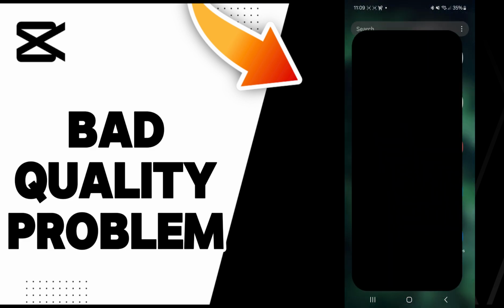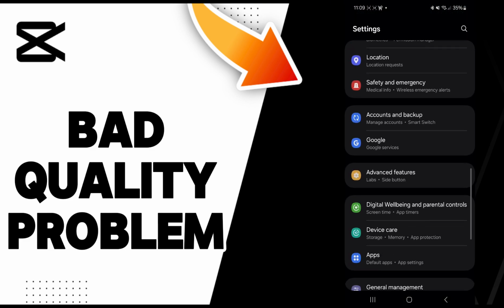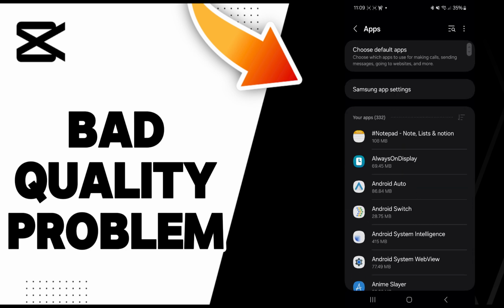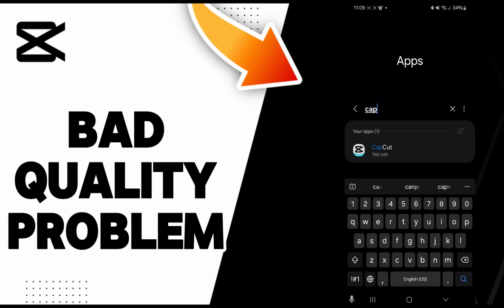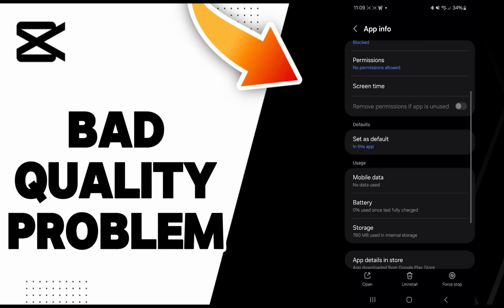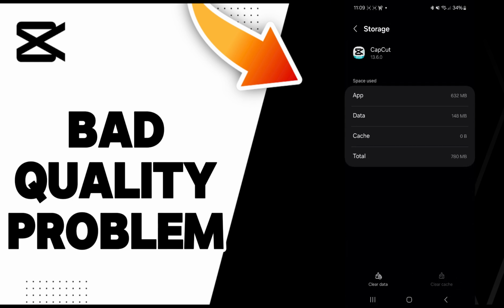How To Fix Capcut Bad Quality Problem 2025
in this video we discuss :